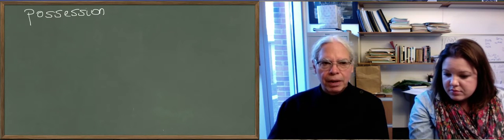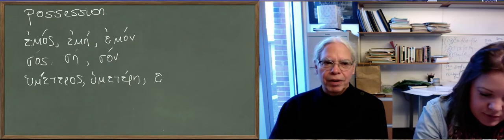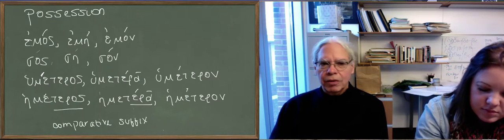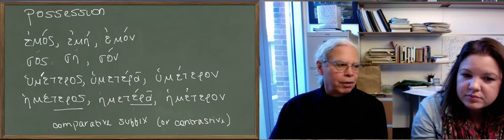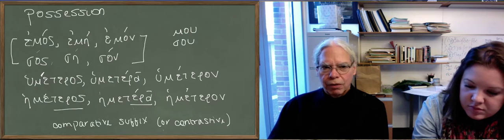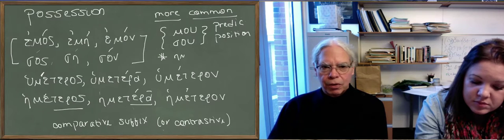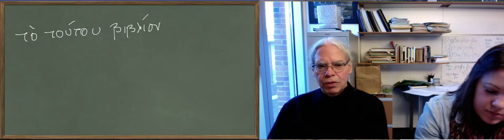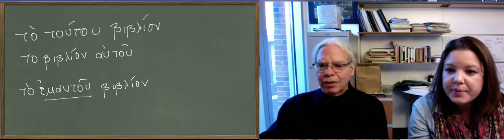Learn Ancient Greek: 86_Unit 15 Possessive pronouns and possession expressions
There are a couple of ways to express possession with personal and reflexive pronouns (refer to pages 444-445 in the Hansen & Quinn textbook). Professor Muellner reviews these methods and offers corresponding examples in English.